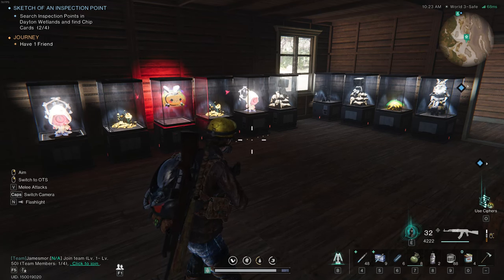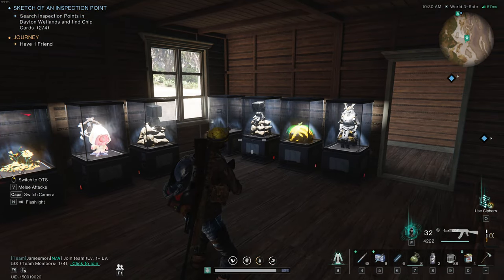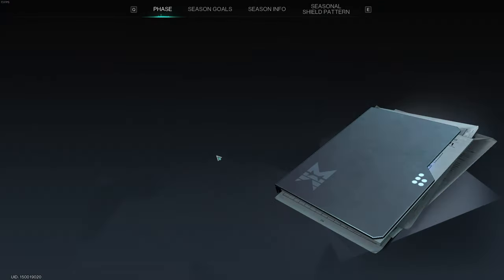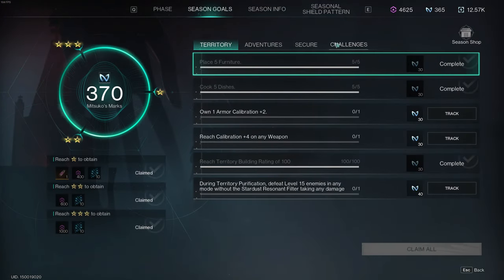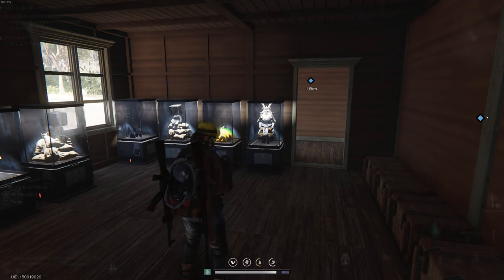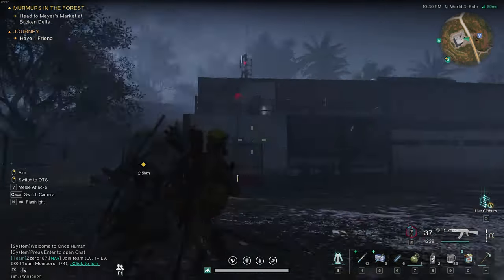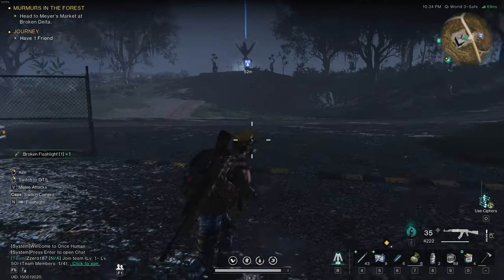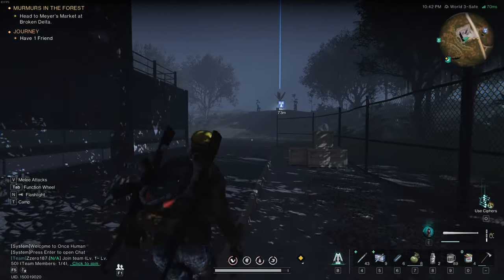ONCE HUMAN - How to Get the Samurai Deviant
This video demonstrates how to obtain the Samurai Deviant in the game Once Human.